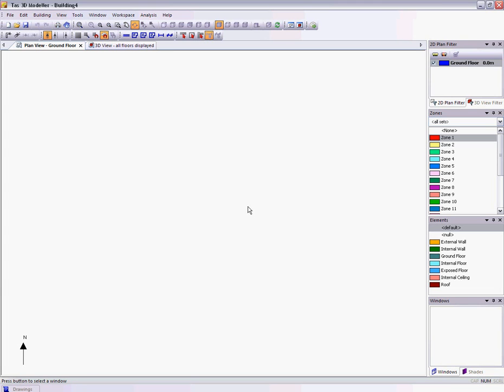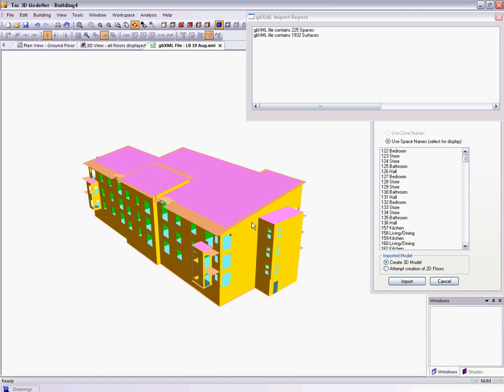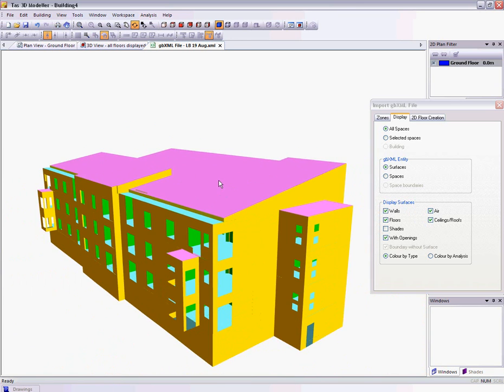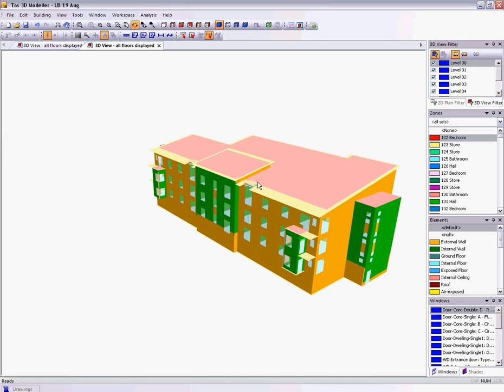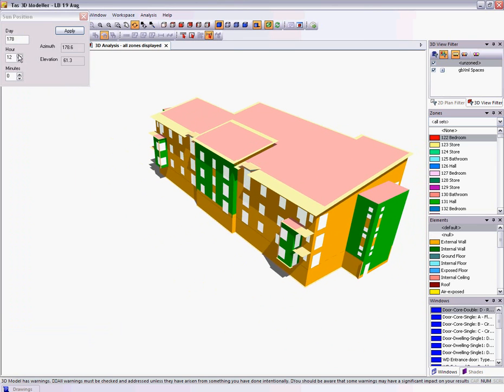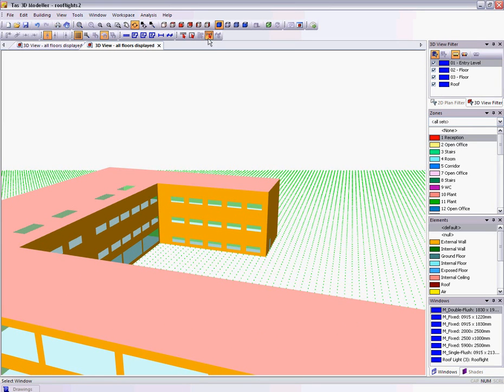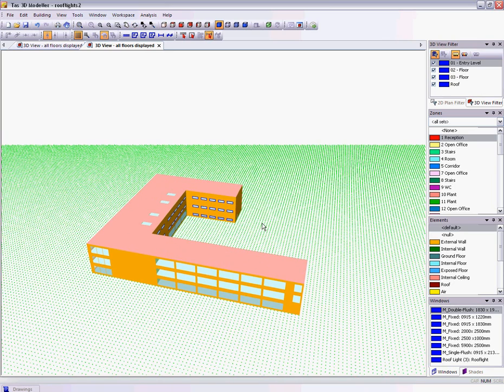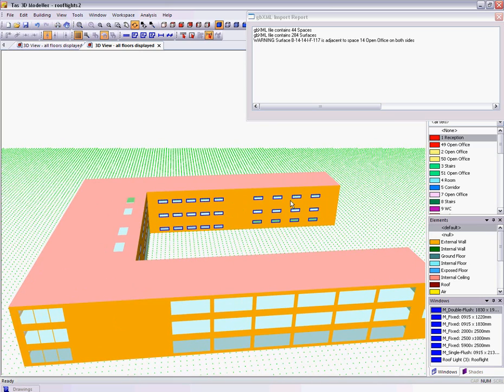Tas Importing a Revit gbXML